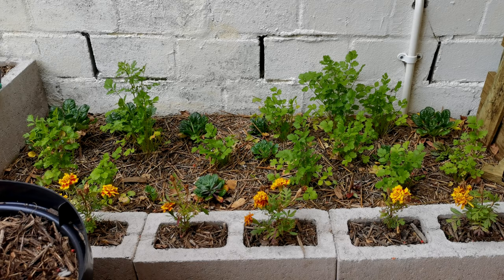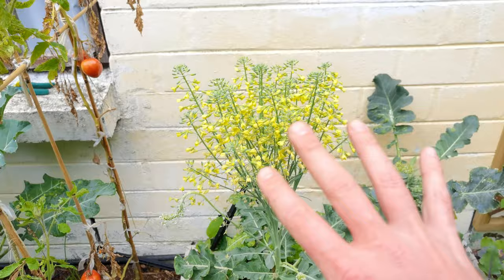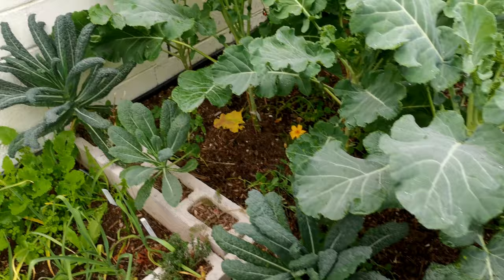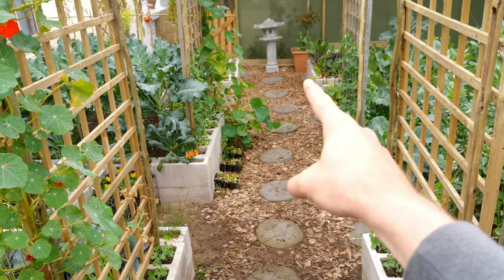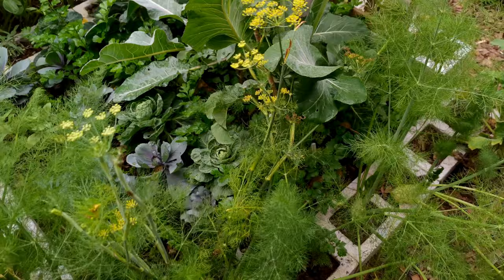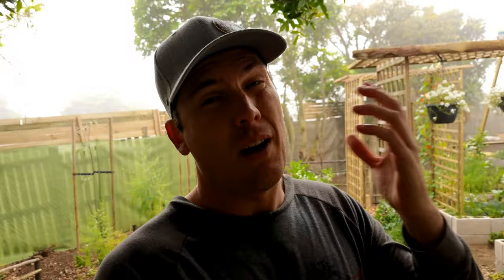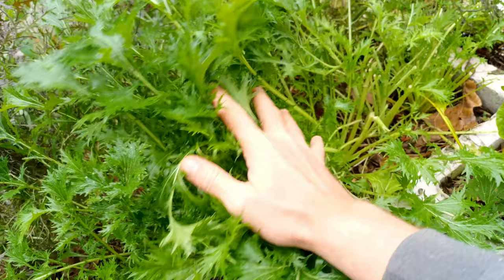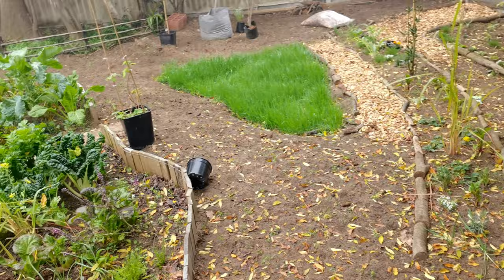1st Full Garden Tour - Winter Garden Tour 2021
Today I reveal all in my first ever full backyard vegetable garden tour. It's chilly and foggy, but what a great day to show you my winter 2021 vegetable garden. Garden tours are a great way to see what other gardeners are doing and what plants work best in which seasons. Garden tours are also a really great way to be inspired to try something new and get great ideas on what to grow next.

In this video, I show you everything that is currently growing in my winter garden in Cape Town, South Africa. I show you what is growing well, what has been a complete failure and share some of my insights for the upcoming spring and summer garden plantings.

How is your winter garden going? Keen to share some experiences? I shared some of the things that worked well for me and I would love to hear what work and didn't work for you.